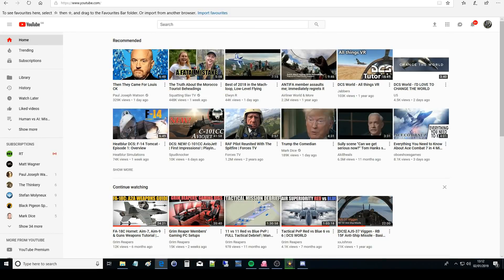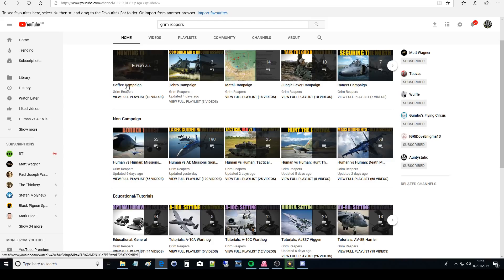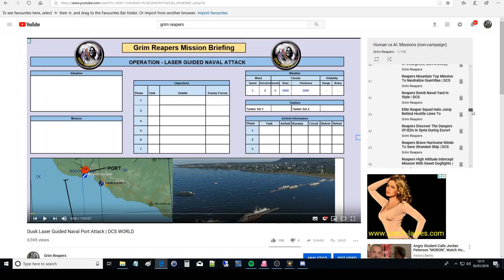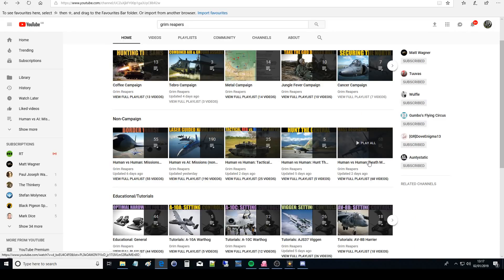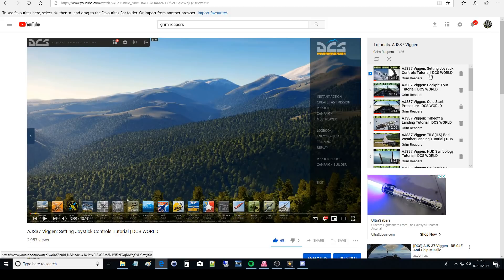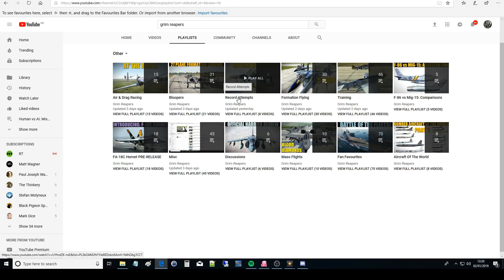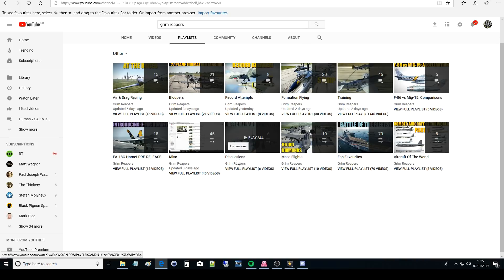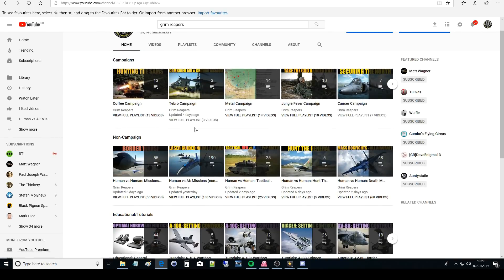Explained: How To Find GR Vids